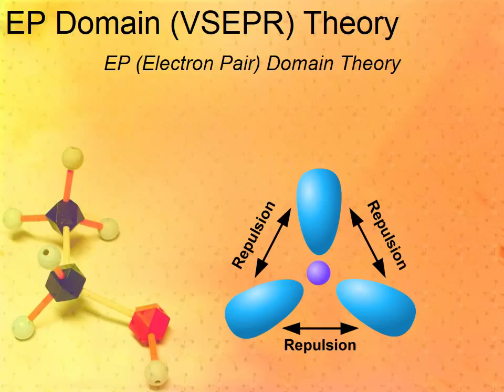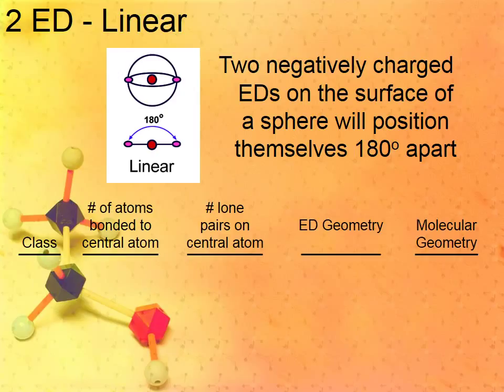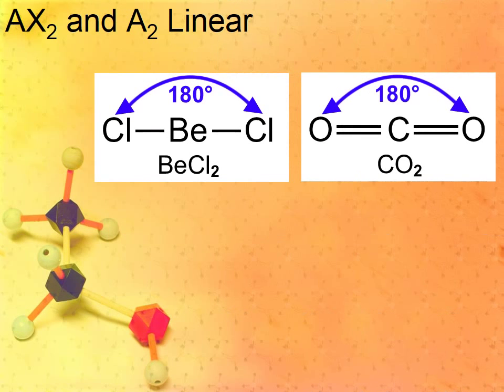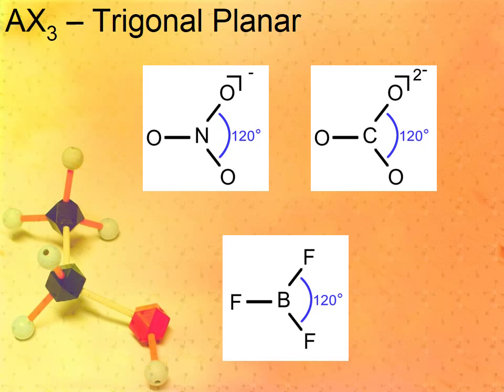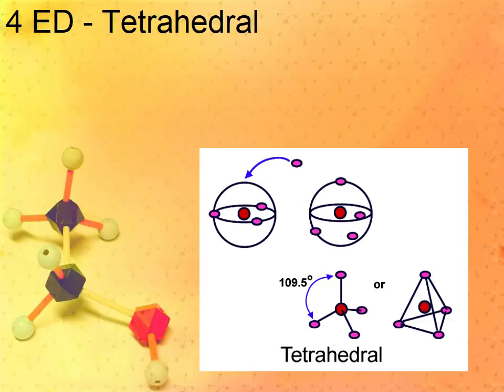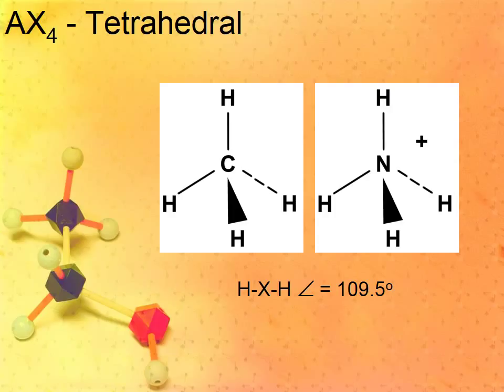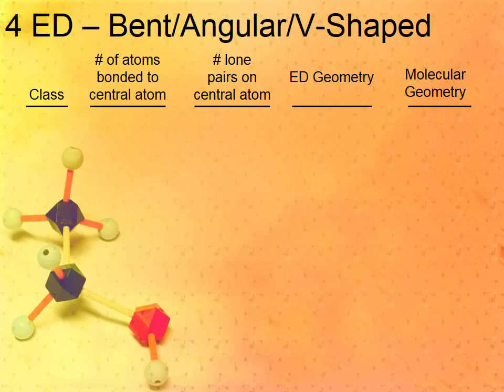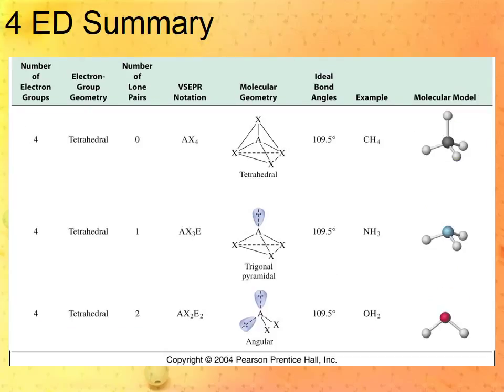Basic Molecular Structures 15 min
This presentation applies the principles of EP/VSEPR Theory to derive the molecular geometry of basic molecules